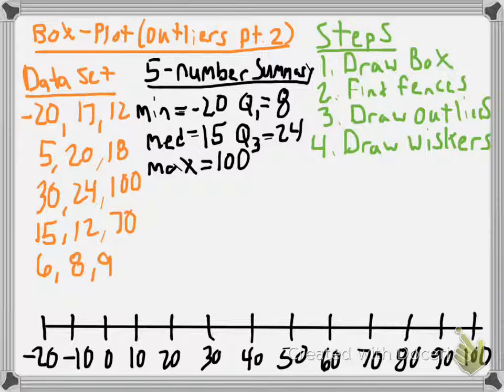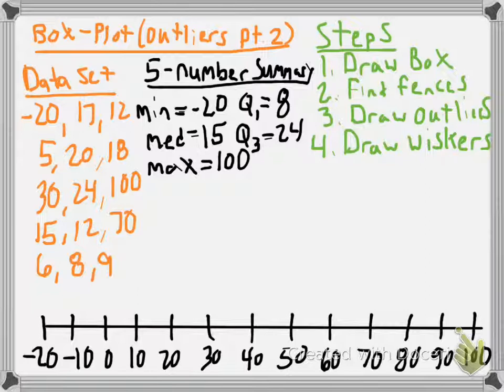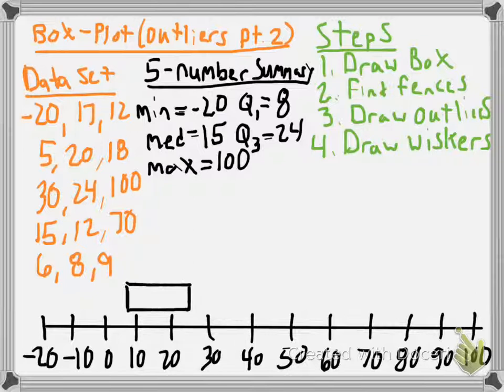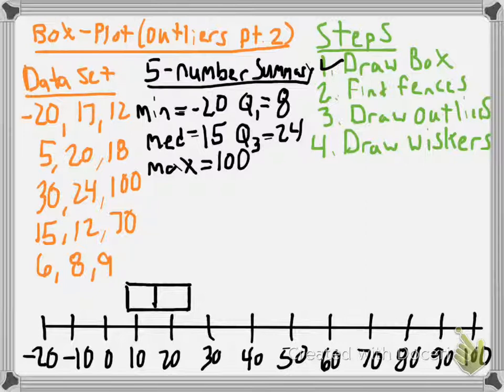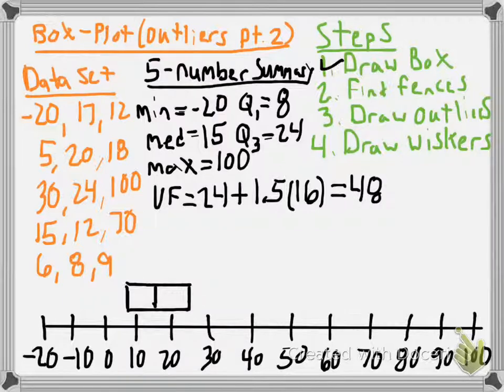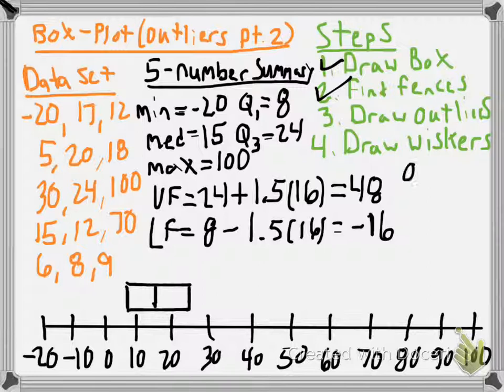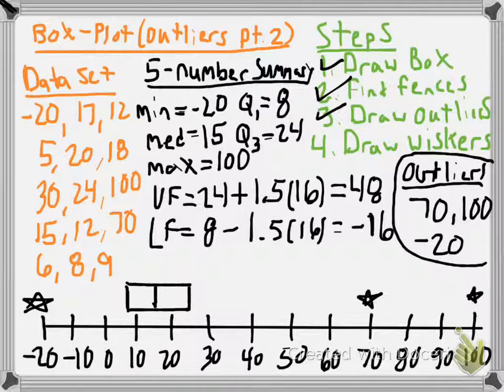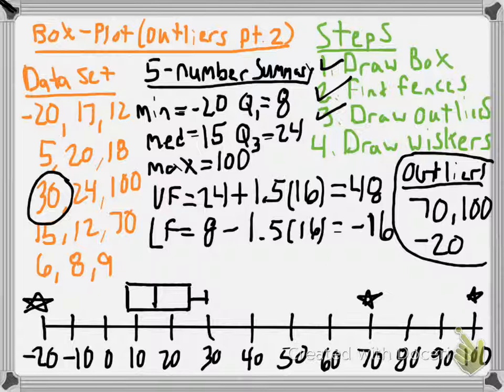Box plots with outliers part 2